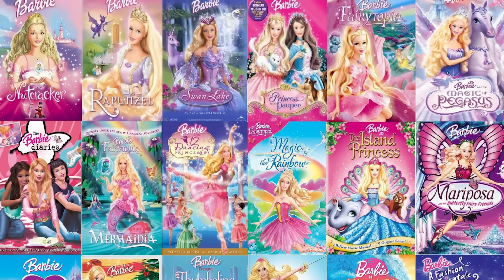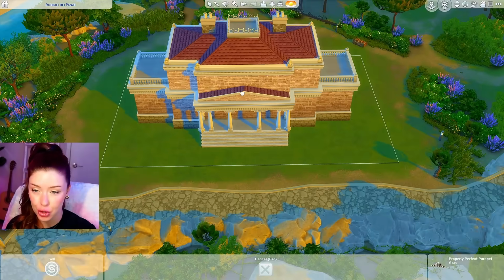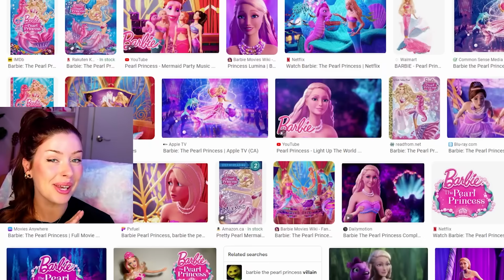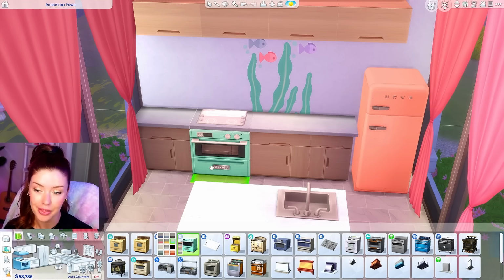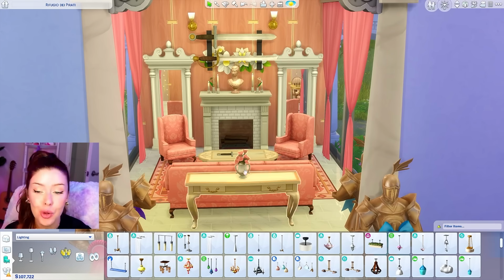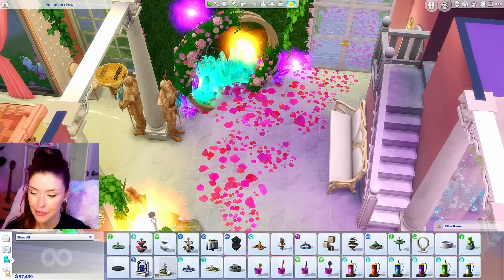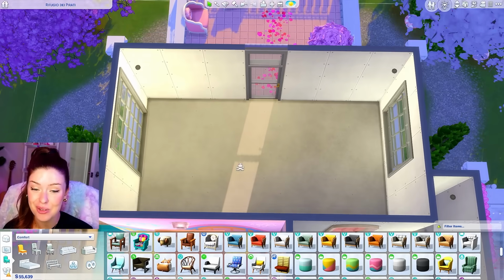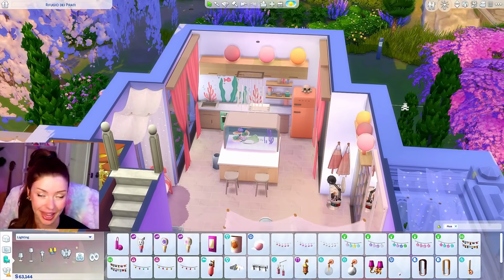Each Room is a Different BARBIE MOVIE in The Sims 4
In this sims 4 barbie build challenge, each room is a different barbie movie! We'll be taking inspiration from the barbie movies and building a house in the sims 4! OPEN FOR LINKS!

00:00-07:59 Barbie in the Pink Shoes
08:00-13:18 Barbie The Pearl Princess
13:19-15:50 Barbie and the 3 Musketeers
15:51-17:33 Baribe: A Perfect Chirstmas
17:34-19:22 Barbie: A Fairy Secret
19:23-22:23 Barbie Video Game Hero
22:24-24:39 Barbie: The Princess & The Popstar
24:40-Barbie Spy Squad